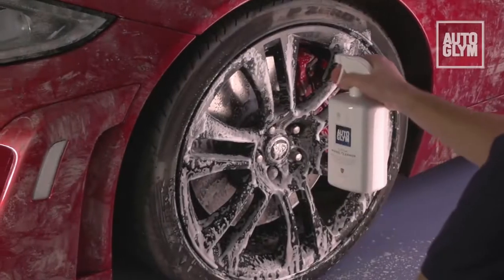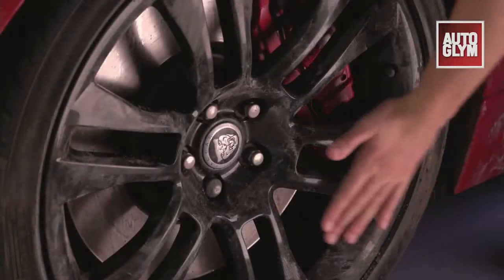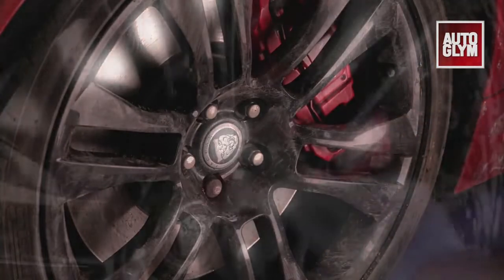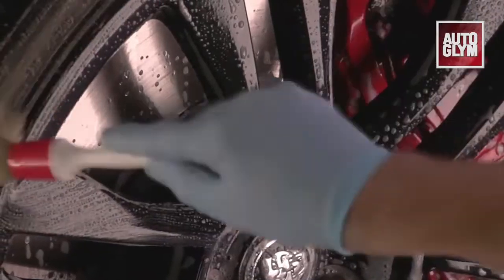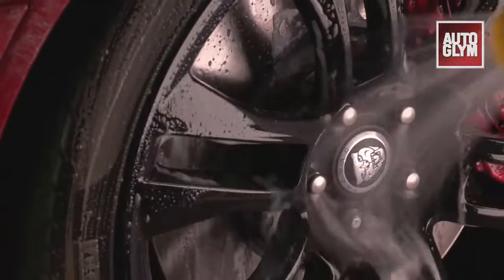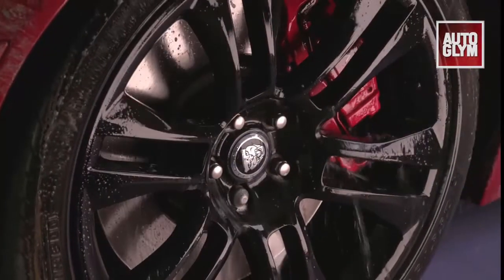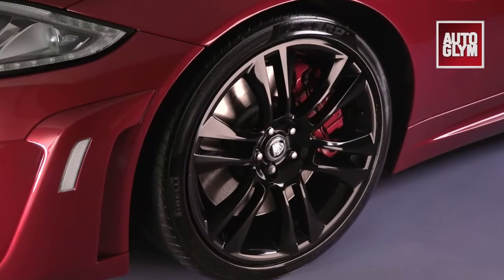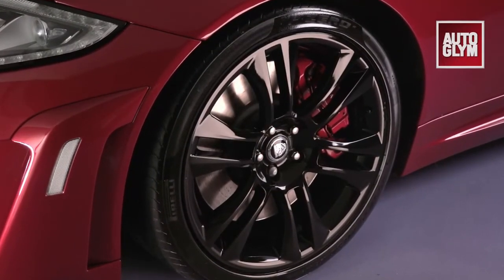Autoglym Custom Wheel Cleaner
Custom Wheel Cleaner’s acid free formula quickly removes brake dust and road grime. It is safe for use on all wheel types including alloy, lacquered alloy, steel, chrome, painted, anodised and plastic covers.
If you have split rims use Bodywork Shampoo Conditioner